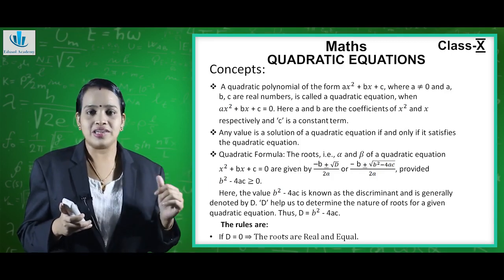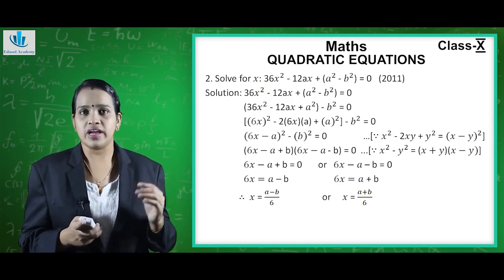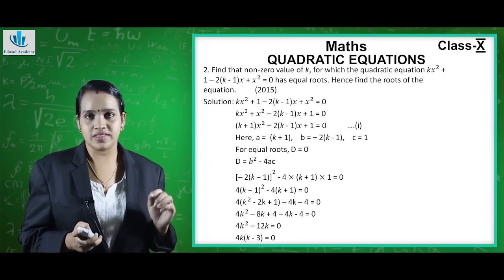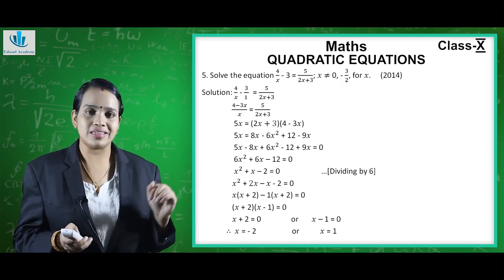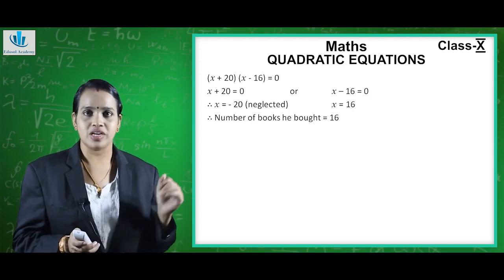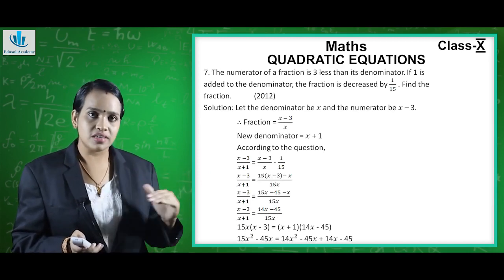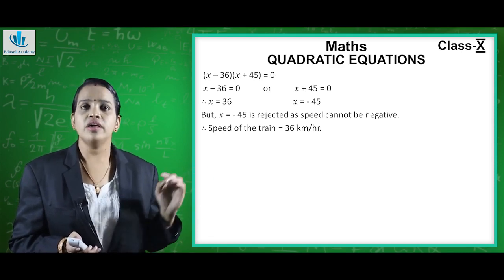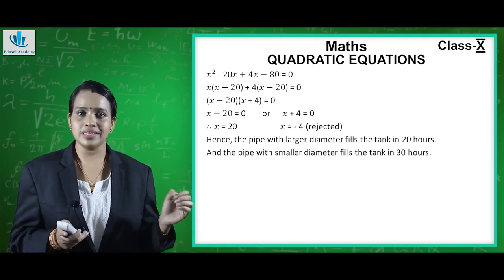FREE TUITION | CBSE CLASS X | MATHS | CHAPTER 4 - Quadratic Equations | FULL LECTURE